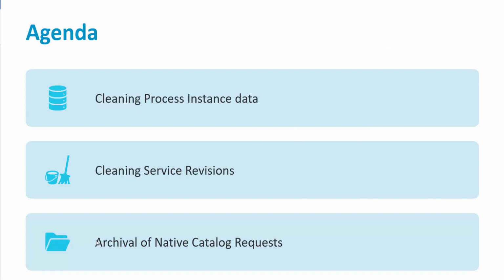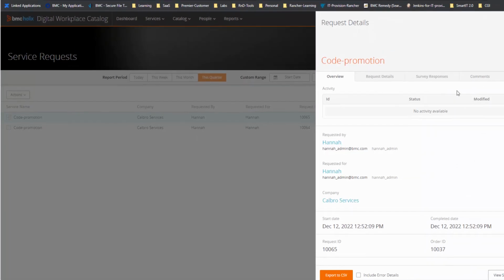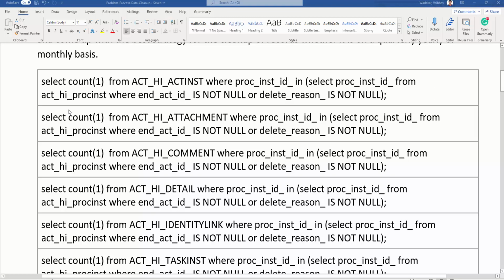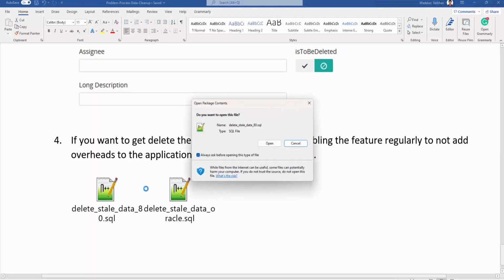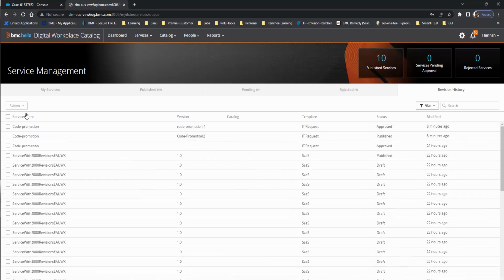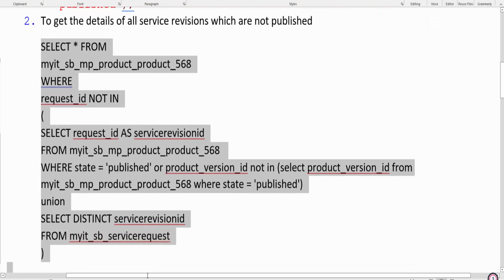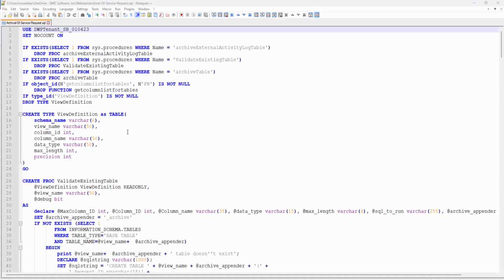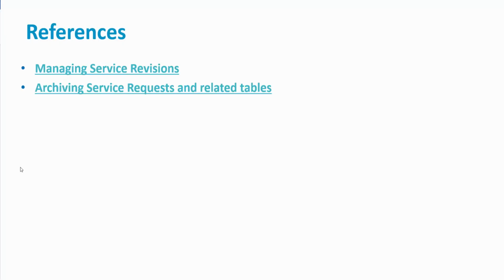BMC Digital Workplace: Webinar - Data Maintenance Practices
DWP
Data Maintenance Best Practices